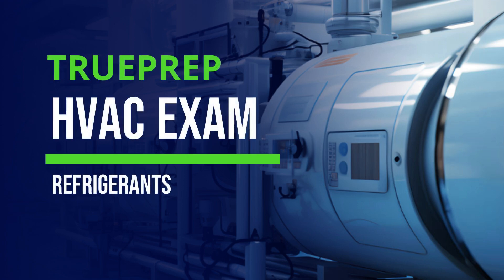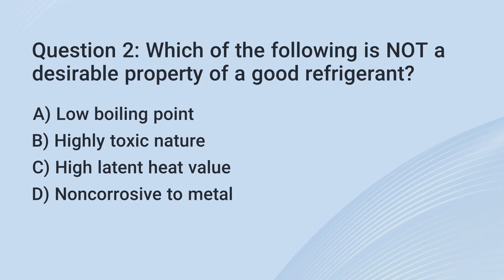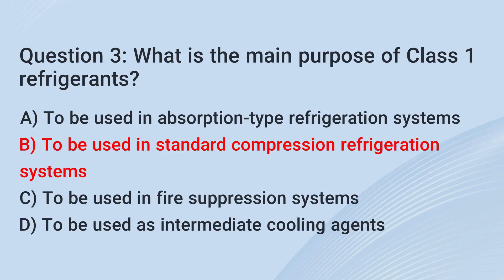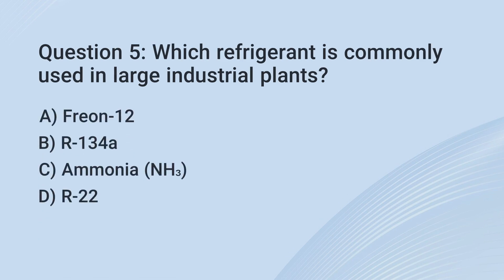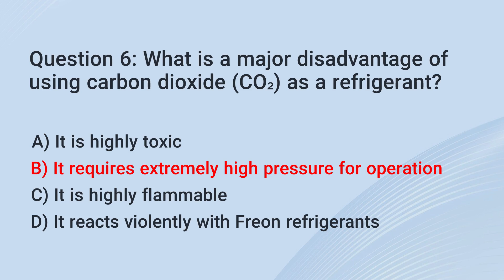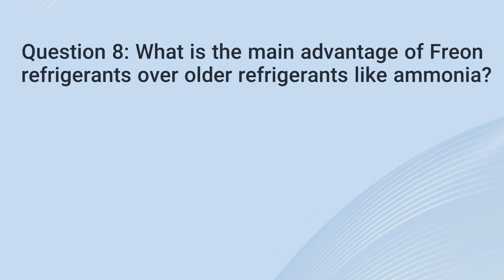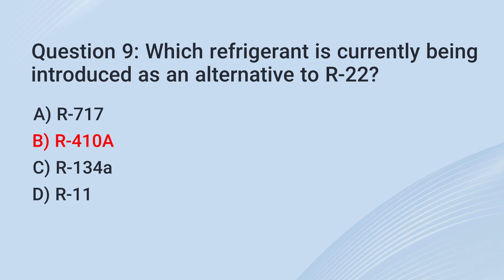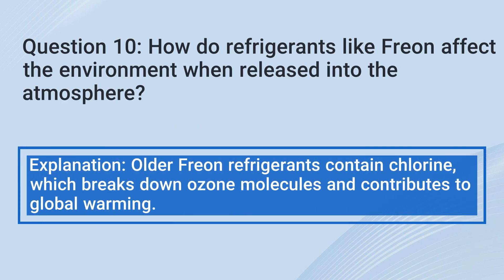HVAC Licensing Exam Practice Test #6 - Refrigerants | TruePrep AI Assistant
Today topic: Refrigerants

The HVAC exam is designed to test a candidate’s knowledge and skills in installing, maintaining, troubleshooting, and repairing HVAC systems. It is commonly required for HVAC technicians to obtain certification or licensing in various regions.